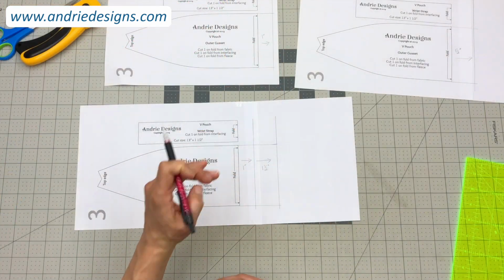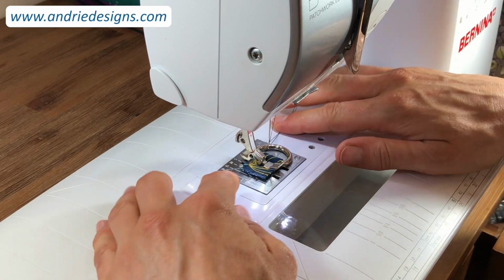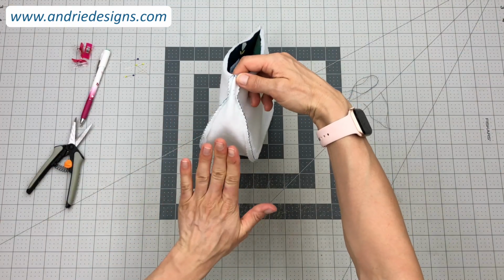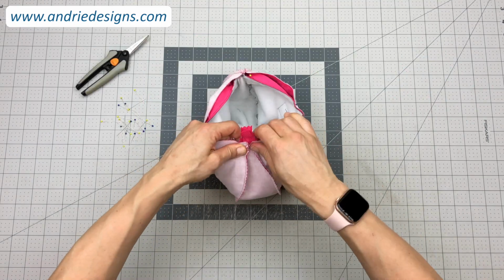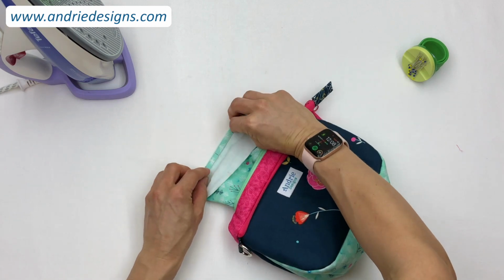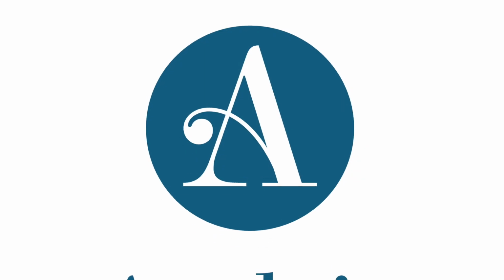V Pouch Trailer - Andrie Designs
This is the trailer for the comprehensive video class for the V Pouch sewing pattern by Andrie Designs.

Throughout the class, I will step you through how to assemble each and every component of the V Pouch pattern, including how to sew most of the components on the machine as well. PLEASE NOTE: the pattern and pattern pieces are NOT included with the class; you will need to purchase those separately.

The V Pouch is made up of several components, including the:
- Optional custom size V Pouch
- Wrist strap and connector
- Outer pouch
- Main zipper
- Zipper pocket
- Lining

Total class length is 2 hours, 4 minutes.

Let's get started! Lisa x

Sign up to our newsletter to keep up to date with all the latest news and pattern releases

For patterns and pattern sets, Andrie Adornments, blog posts and so much more,

You can find a collection of PDF printable tutorials on our

Feel free to join the bag making fun in our patterns group on Facebook which you can find